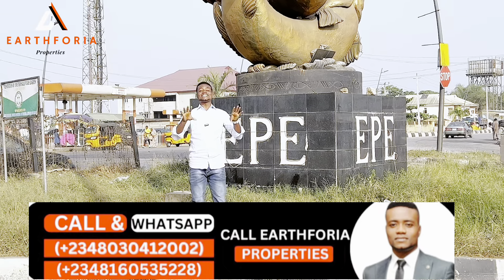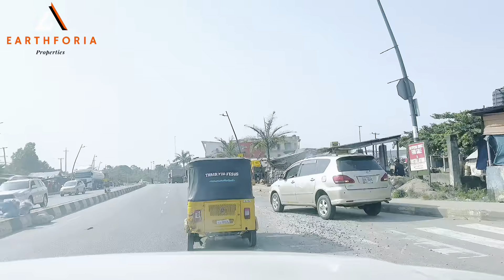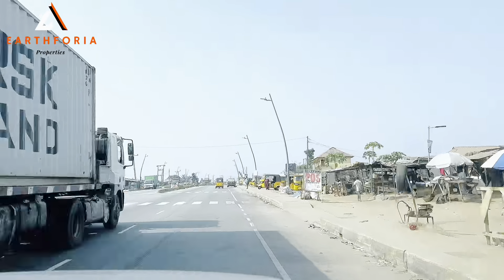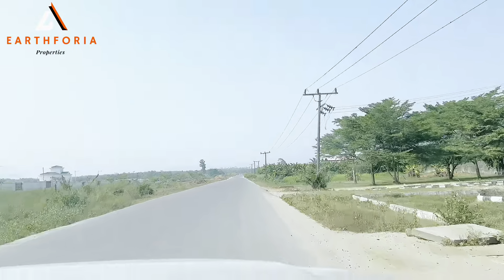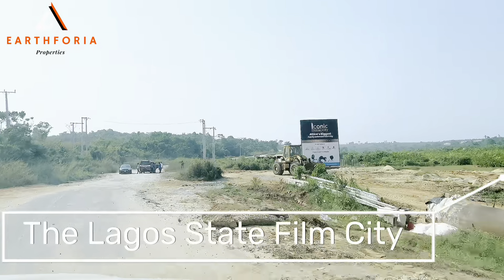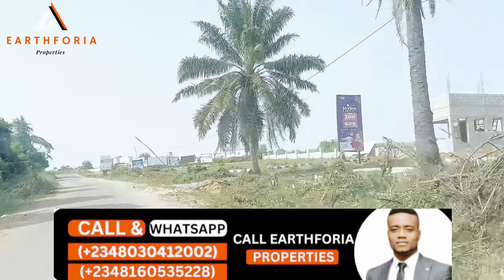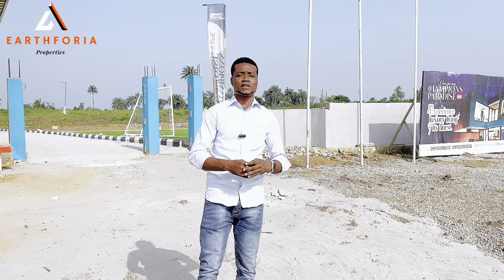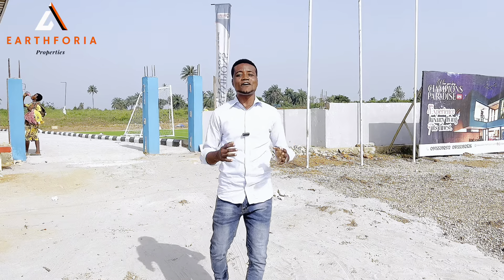Commercial and Residential C of O in View Estate In Epe For Sale : Epe Lagos Nigeria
*ESTATE DEVELOPMENT UPDATE!!!*

CHAMPIONS PARADISE EPE

📍 *TITLE :*
CONSENT OF SURVEY
DEED OF ASSIGNMENT
              with
CofO IN VIEW

📍 *NEIGHBOURHOOD:*
-Lagos Film House
-Alaro City
-Lekki International Airport
-Epe Resort

📍  PRICE*
RESIDENCIAL PLOT
600 SQM : 6.5M
(Documentation inclusive) On Outright Payment Only

 COMMERCIAL PLOTS
600Sqm  N7,150,000

📍 *INSTANT ALLOCATION*

📌ESTATE EXCEPTIONAL FACILITIES INCLUDES :
•Well-paved roads
•Efficient drainage system
•Inviting recreational areas
•Uninterrupted electricity supply
•Secure perimeter fencing
•Gated and fenced community
•Long Tennis

✅Owning a land at Champions Paradise has a number of benefits, including
1. The ability to build a home
2. The opportunity to develop your business empire
3. The potential for significant financial gain❤️.